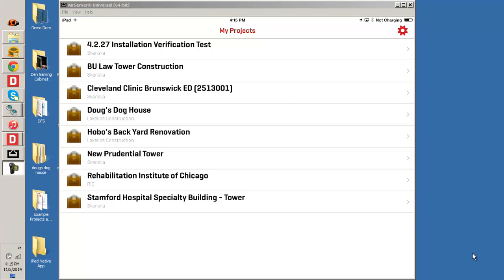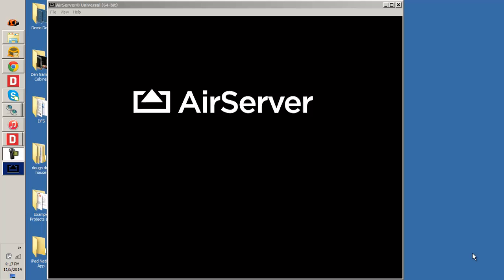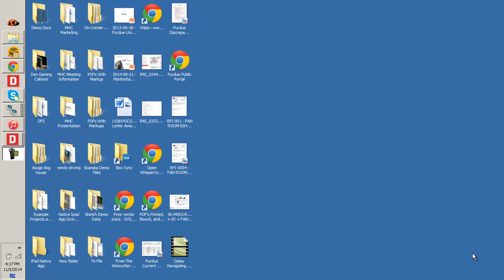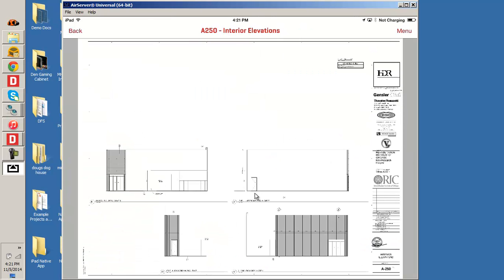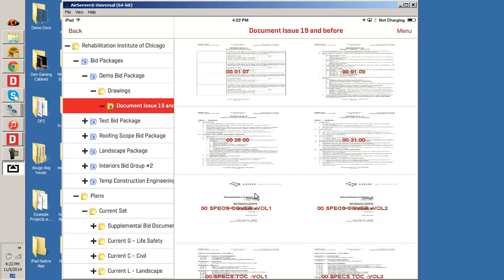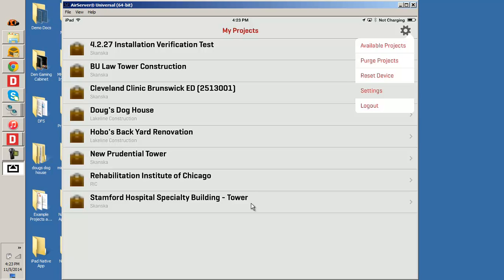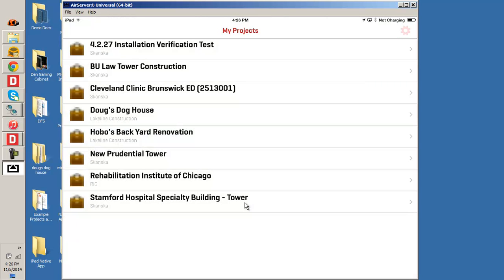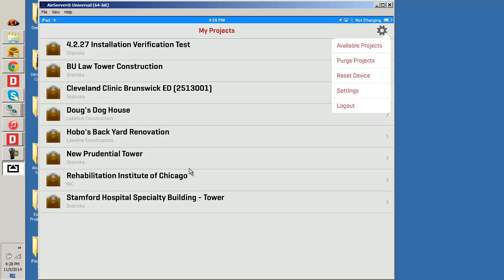ipad performance issues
Issues for review